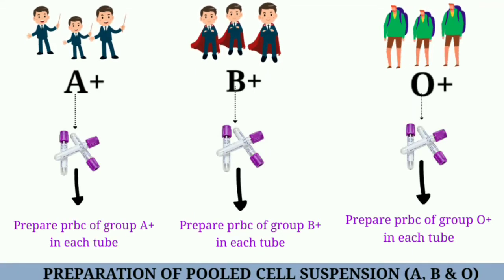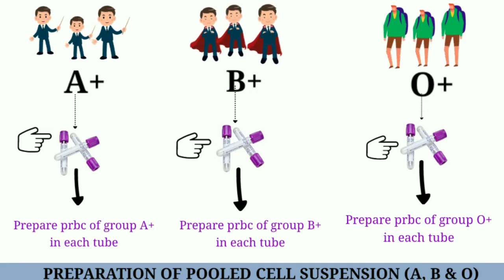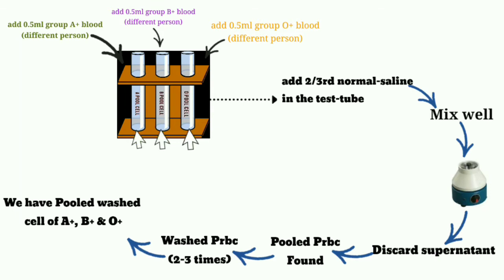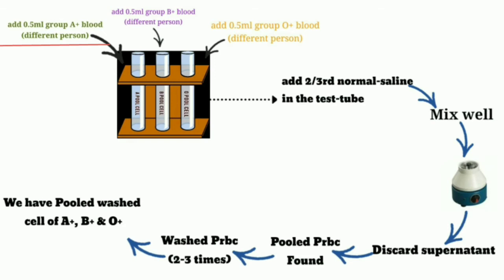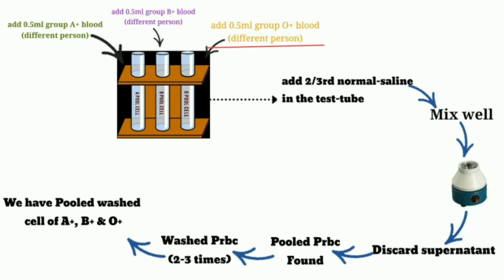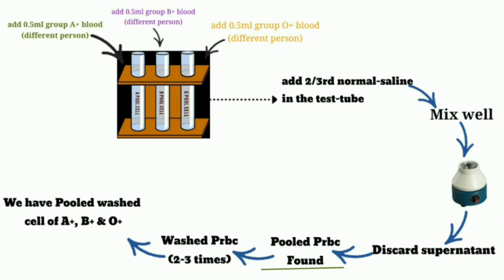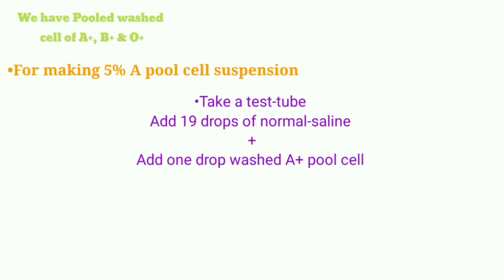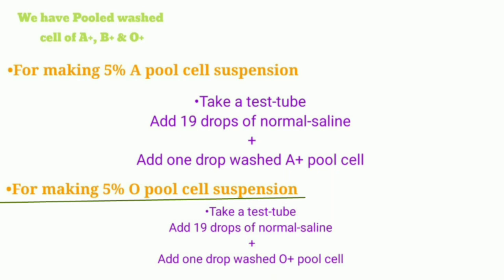preparation of pool cell suspension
Hello Guys..

This is the animated video for the preparation of pool cell suspension (A,B & O).

And if you to more About pool cell suspension, watch my previous video Pool cell suspension Part2

If you have any query or question you can asked me via comment section.